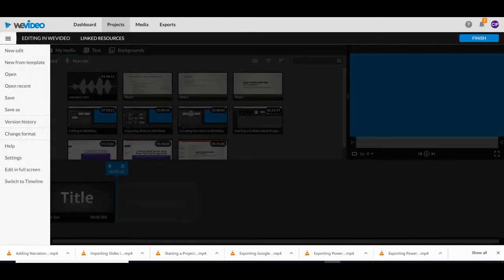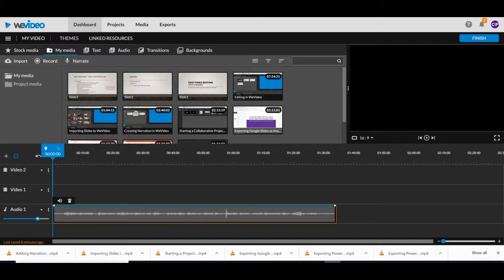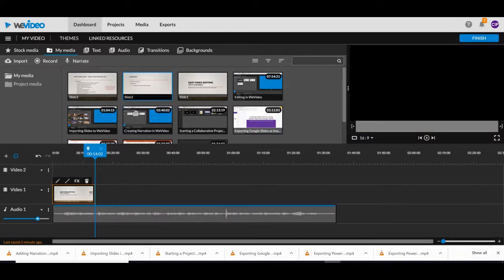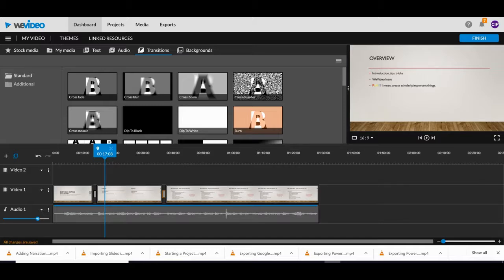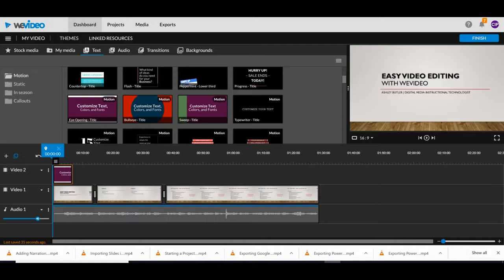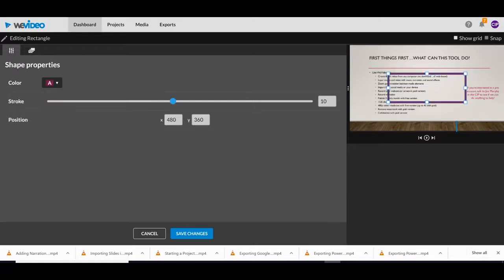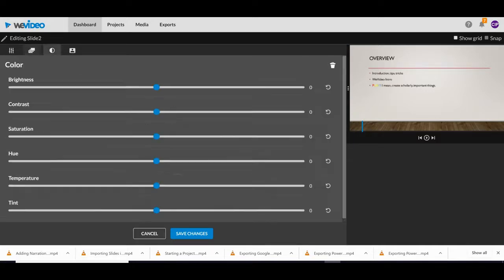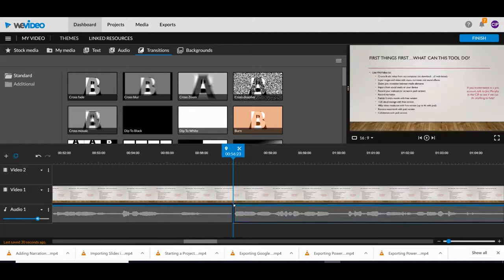Layering and Editing in WeVideo